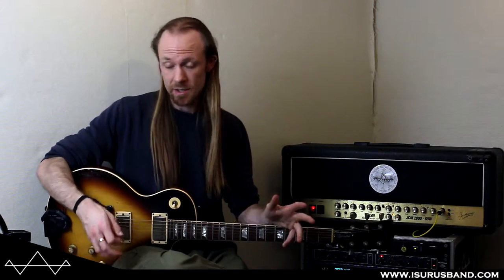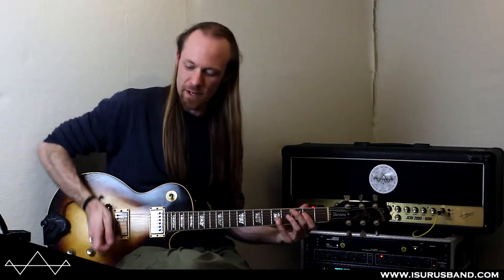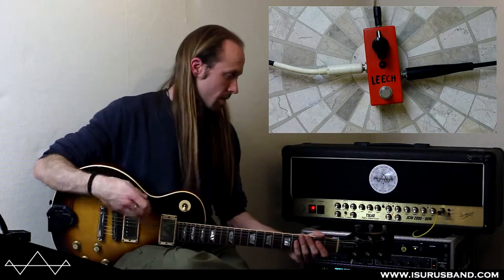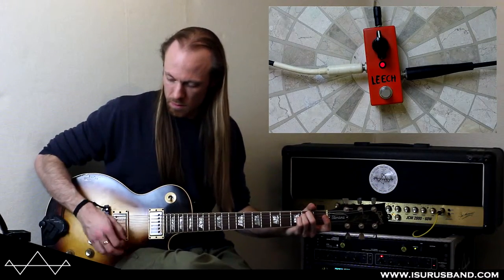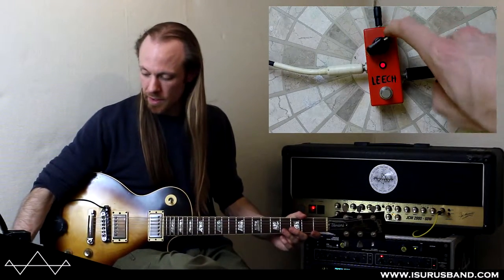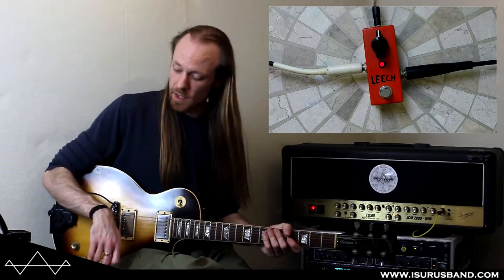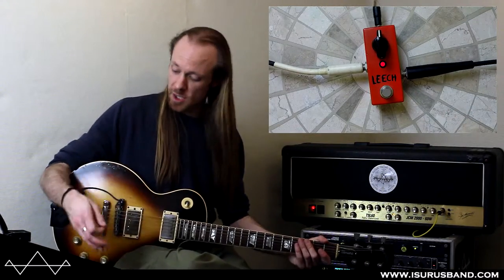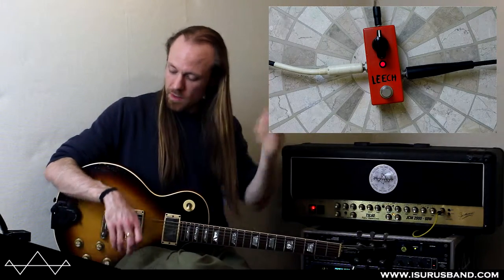Vein Tap Leech Attenuator & Killswitch Pedal Demo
This is a demo of the Leech by Vein Tap. It is a signal attenuator or volume control in a stompbox to give you a second preset volume/gain level, especially when using a single channel amp.

Vein Tap are a small UK pedal building company, find out more here:

Vein Tap say:
Passive Volume Guitar Attenuator with LED Indicator

The recent explosion of lunchbox style tube amps has been good news for the working guitarist. They’re getting more and more affordable, they’re light, the gigging world has accepted the fact that you can handle a small gig with them, and they sound incredible. The fact you can also use them at bedroom level and still get a good valve tone is cool. Randy Rhoads’ tone was legendary, but his 100 watt amps needed no guitar attenuator – he simply played it loud, all the time. We at Vein-Tap.com would gladly lick our walls if Randy was playing next door to us, even at 4 a.m. on a school night. Your neighbours may very well be philistines though, and these small valve amps save you the bother of an ASBO.

However, some of these tube amps only have one channel. If you want to get both clean and dirty tones, shy of walking over and cranking the Gain control on the amp every time you want to change (seriously?) you’ll need to pull off the classic “volume pot” trick. Basically, you get your clean channel by backing off your volume control on your guitar to take away most of the filth and leave a shimmering, glassy, sweet clean tone. Sounds retro, and it is, but give it a go. Your clean tone will sing.

So you’ve found your sweet spot; your volume pot is at the exact 26.748% position it needs to be to make your clean tone perfect. Then you have to twist it to full for your dirty tone. And then guess where your sweet spot is as you back your volume off – not easy to do, and requires concentration that should be spent on your playing. If only there was another way

About me:
My name is Lizod, among other things...
I am the guitarist of the progressive metal band Isurus, and am a guitar, fx, and audio gear junkie.

And visit the Isurus forum for gear, studio, and all things Isurus, and to ask us anything!

I bought this with my own money because I wanted it!